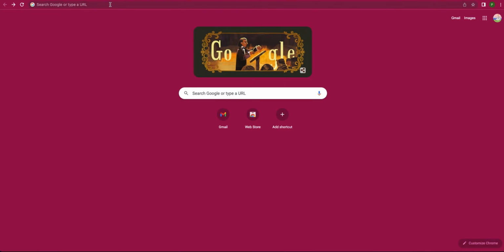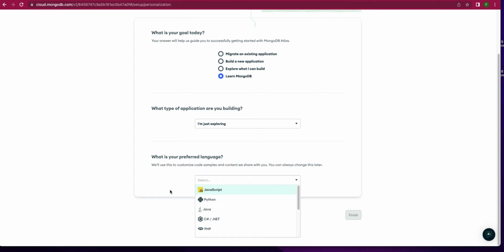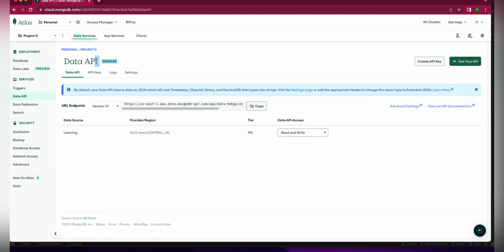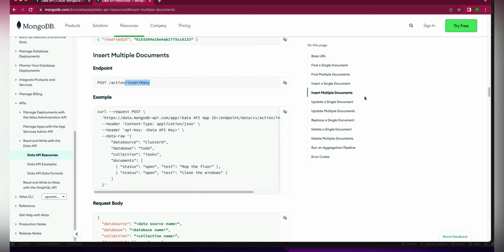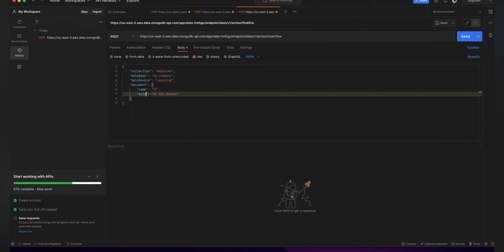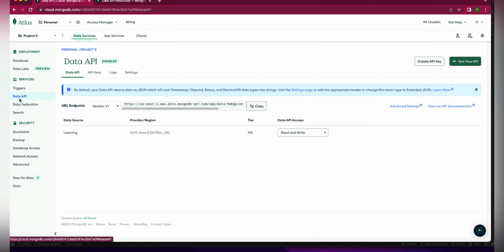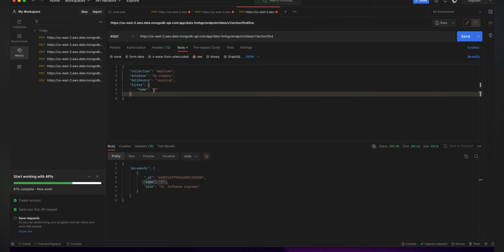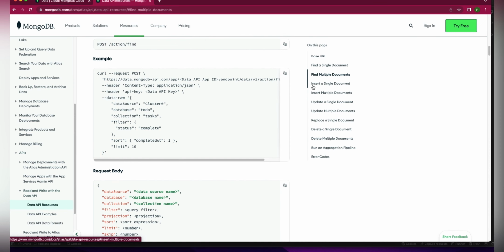MongoDB cloud REST API / Data API